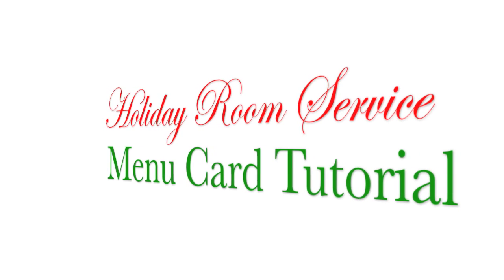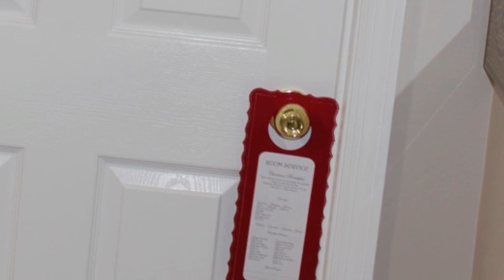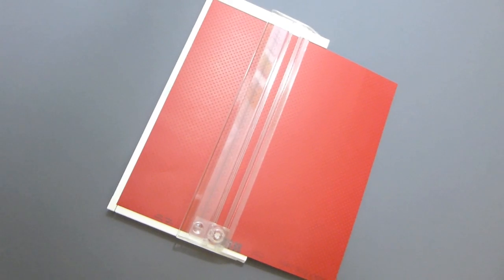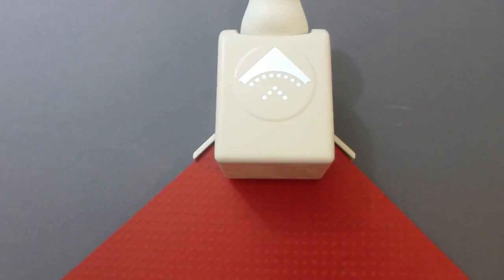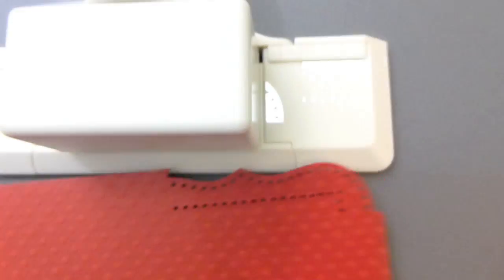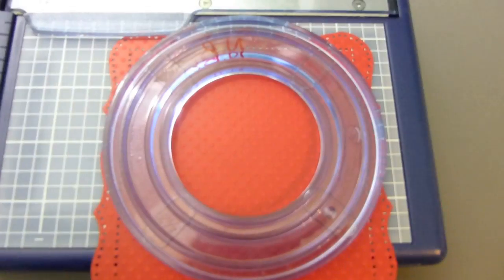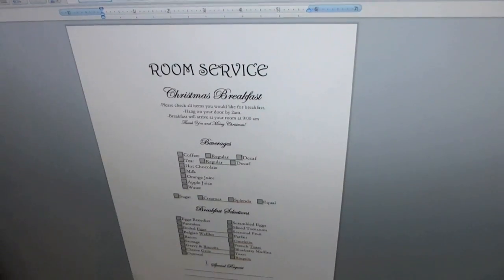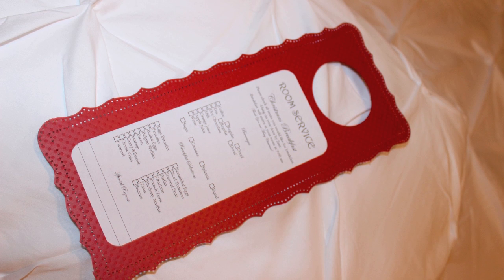Holiday Tutorial: Room Service Menu Card